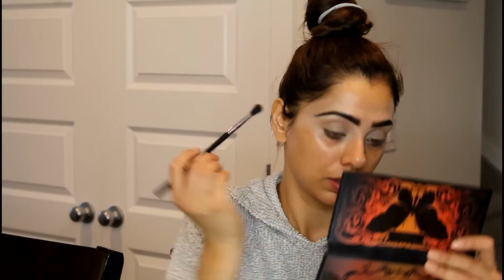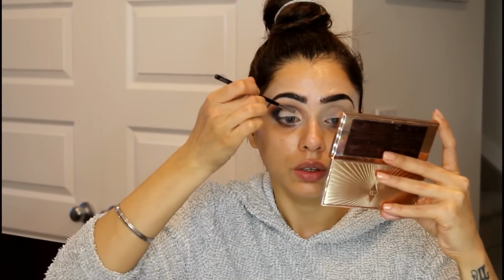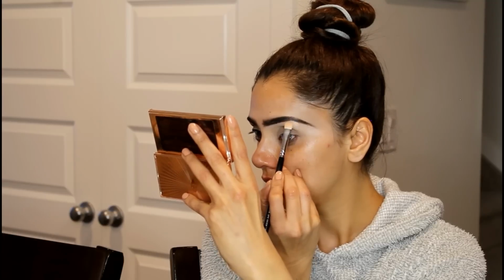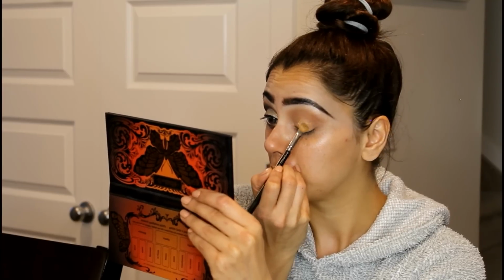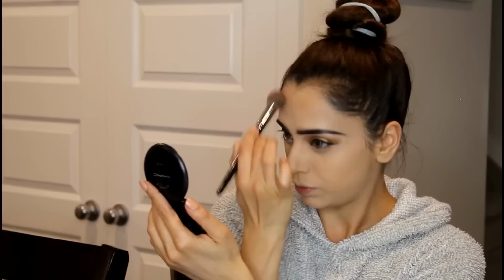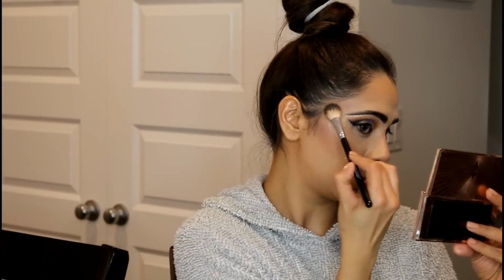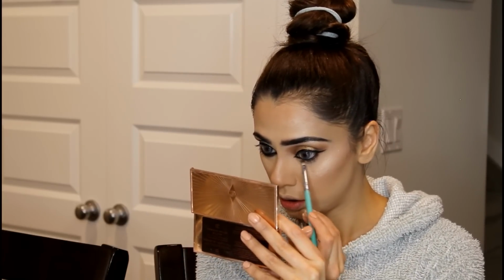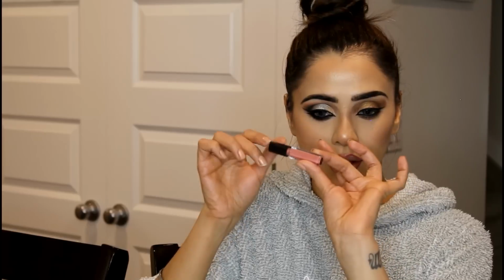Indian vs Arabic Makeup Tutorial | Evelyn Randhawa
PRODUCTS USED:

Skin Prep
© Amore Pacific Skin Hydration Mist
© Caudalie  Anti Aging Eye Cream

Face
© First Aid Beauty Coconut Smoothing Primer
© Makeup Forever HD Ultra Foundation mixed with Loreal Total Cover
© Tarte Cosmetics Shae Tape Concealer shade Light Medium and Light Sand
© Mac Cosmetics Studio Fix Powder in shade NC40 and NC45
© Charlotte Tilbury Highlight and Sculpt palette shade MEDIUM
© Maybelline Master Chrome Highlighter in shade 100
© Too Faced Love Blush Palette shade BABY I LOVE YOU and LOVE HANGOVER

Lips
© Mac Cosmetics Lip Liner in shade Nice & Spicy
© Jouer Cosmetics Lip Crème in shade PAPAYA and NAKED

Eyes
© Benefit Cosmetics Precision Pencil in shade 6 and Precision Pencil shade 4 along with Anastasia Beverley hills brow gel
© Maybelline Better Then Skin Concealer in shade Light 20 for brow highlight
© Mac Cosmetics paint pot in shade soft Ochre
© The KatVon D Translucent Setting powder to set the eye base
© The Katvon D MONARCH palette and ABH Cosmetics Modern Renaissance Palette
© Maybelline Master Drama Gel Pencil shade JET BLACK
© TheKatVon D Tattoo Tropper eye liner
© Benefit Cosmetics Roller lash mascara along with Tinted lash primer
© Huda Beauty Lashes in style SAMANTHA

Face Brushes
© Beauty Blender original and White colour
© Morphe gunmetal Brush G36
© Morphe E48
© Morphe MB10

        Eye Brushes
© Sigma Beauty E30, E115 and E46
© Morphe M502,M330, E17, E36 and Rose Gold Collection
© Zoeva 312, 234,237 and 226
♥ ♥ ♥ ♥ ♥ ♥ ♥ ♥ ♥ ♥ ♥ ♥ ♥ ♥ ♥ ♥ ♥ ♥ ♥ ♥ ♥Please note: All products used in my videos, are products that I love using - unless stated otherwise. If I do not like a product, service, brand, it will not be featured in any of my videos. Please always remember, that products/shades that work for me, may not work for you so always try and either get a sample or test them out before buying if you are unsure. If not, you don't have to use the exact same products as me, you can always use similar products or your favorites instead.